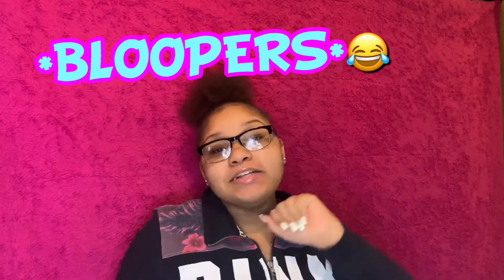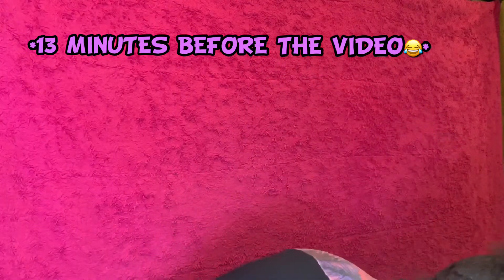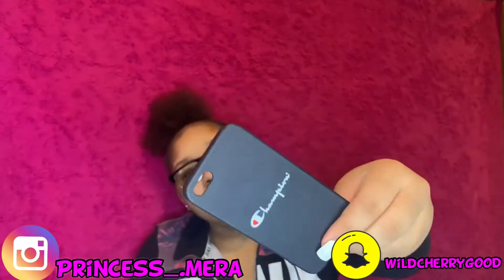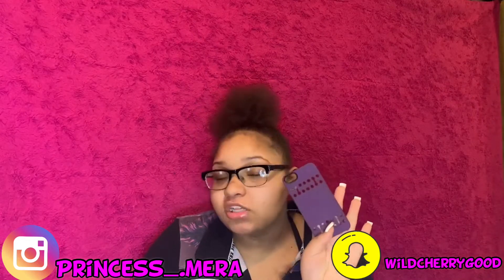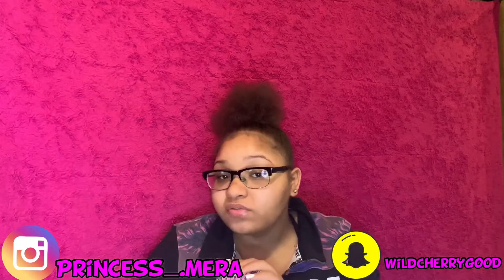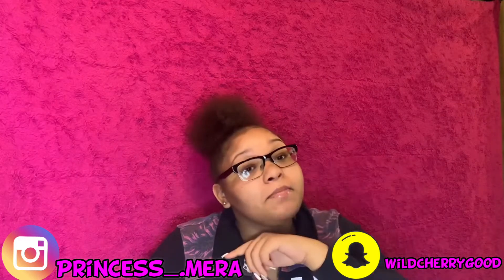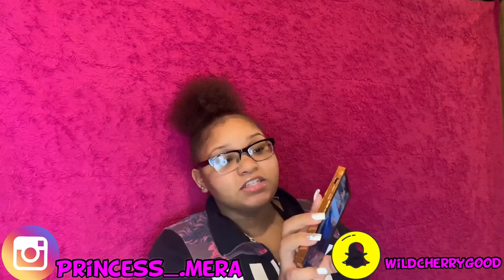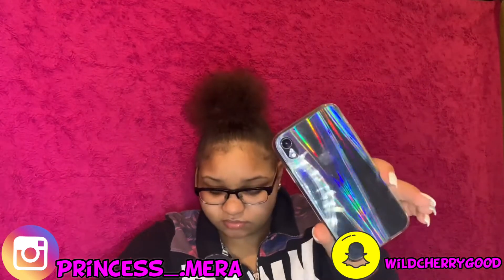UNBOXING CHEAP IPHONE XR CASES FROM ALIEXPRESS ($3 OR LESS)🤭 |Ameerah Clanton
Watch my recent videos please!!

*SUB COUNT:400💗*
*SUB GOAL:1k💗*
Xoxo❤️

 Case- AliExpress

Camera: iPhone XR lol what you thought?😂
What I use to edit : iMovie
Thumbnails: PicsArt

Age:14
Birthday:August 4th
Grade: 10th

Intro: Spoiled_niyah